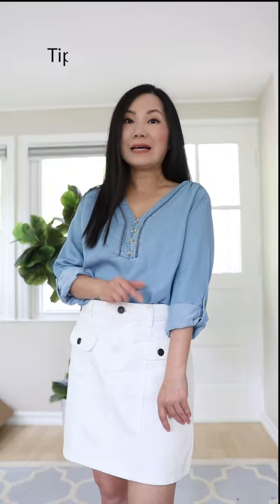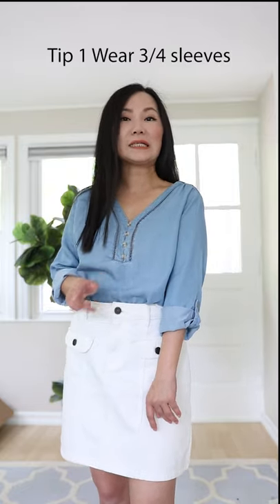3 Surprising ways to look taller and leaner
Try these 3 surprising tips- they will make a big different on how you look!
wearing in this video:
floral maxi: